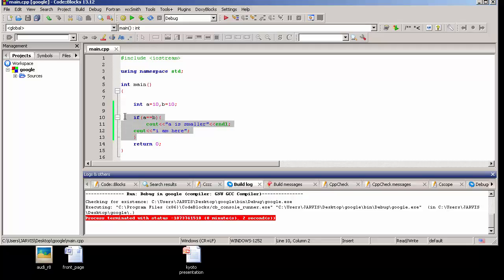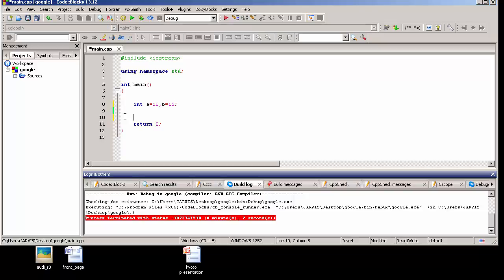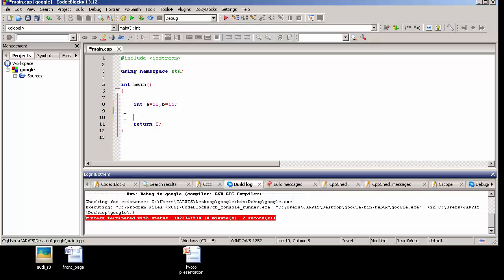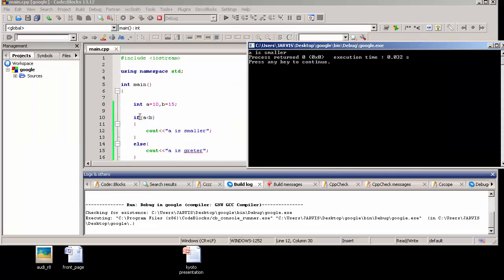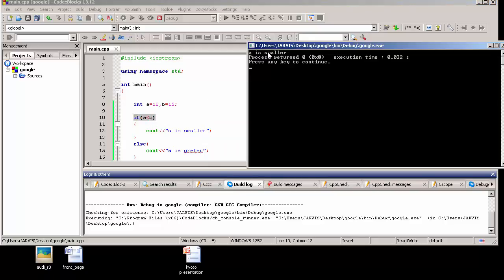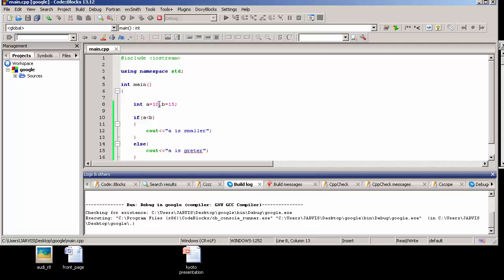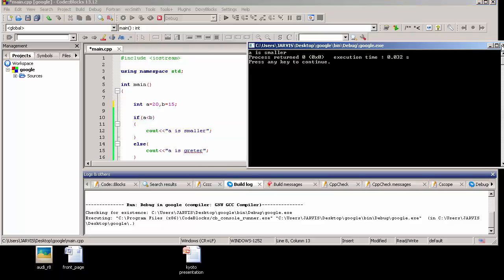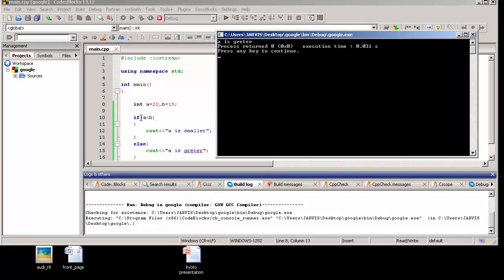Abhansh's C++ tutorial 7 if else